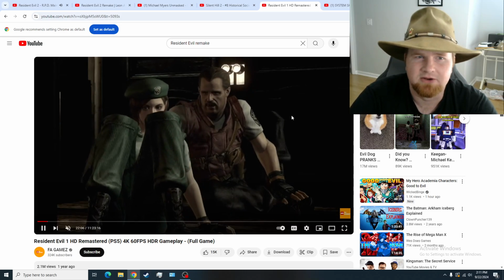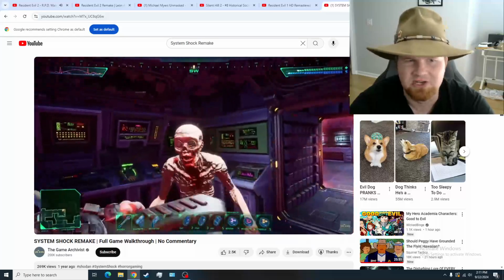Gameolgy: Survival Horror Part 3: Achieving Fear through the Setting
Bladeslinger continues his discussion of the survival horror genre by discussing how a good setting can create fear within the player.